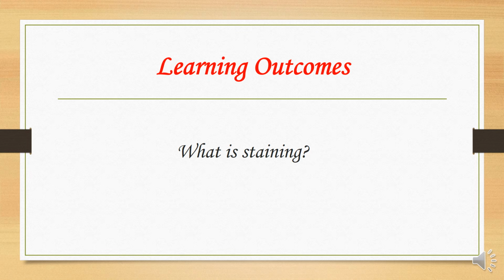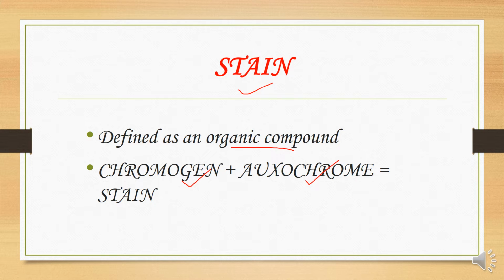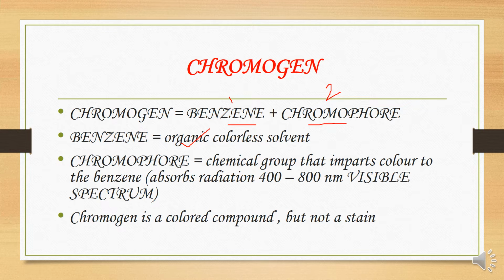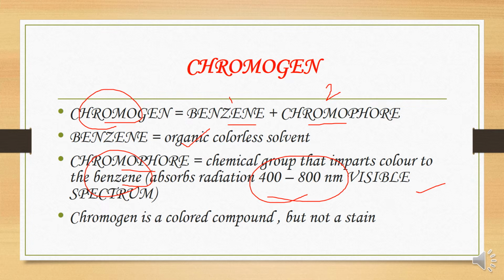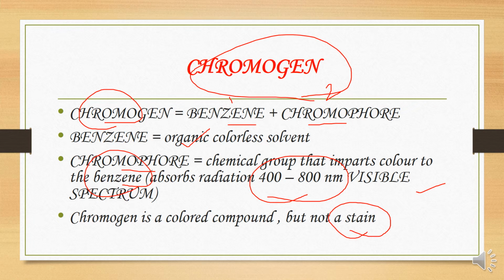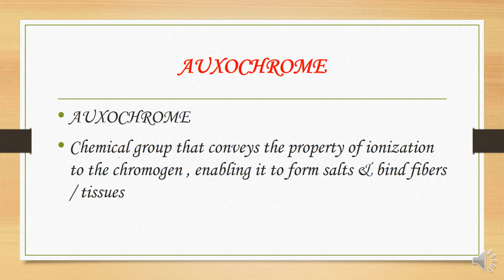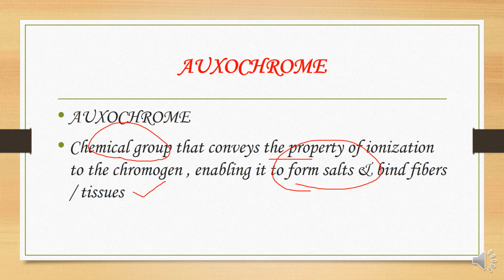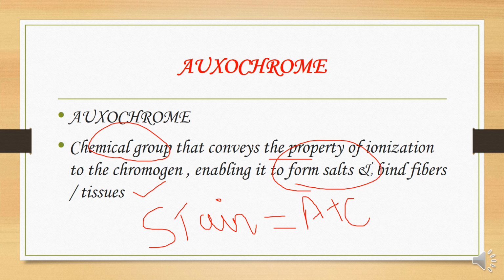BACTERIAL STAINING | EASY EXPLANATION | PART 2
Easy explanation of What is Staining?